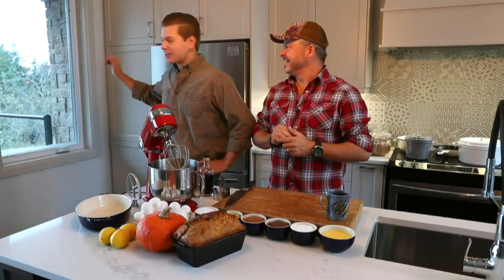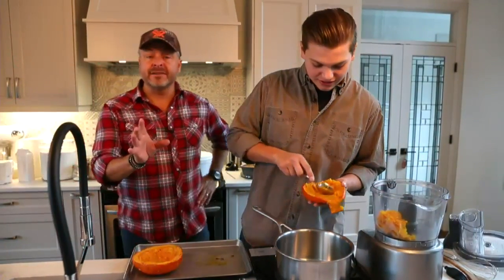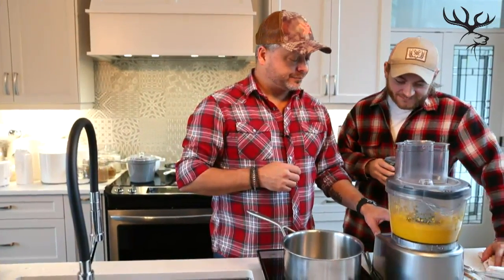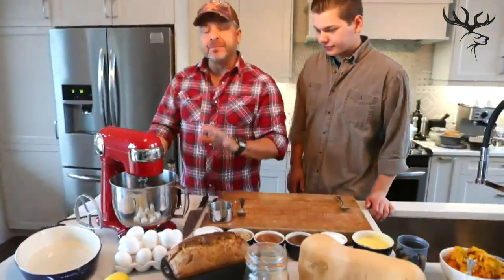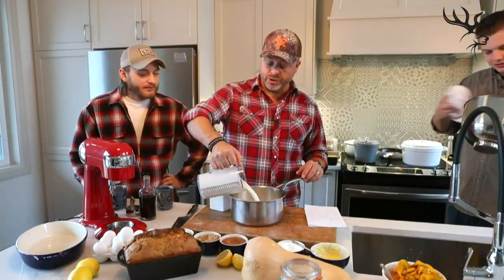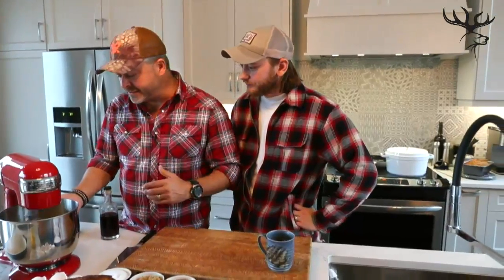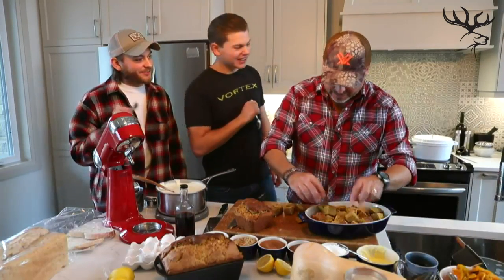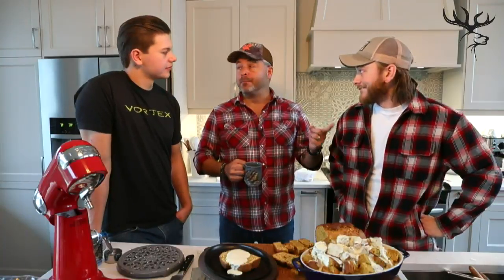Sure-Fire Chef 11/11/17